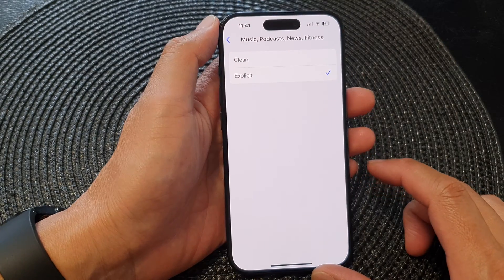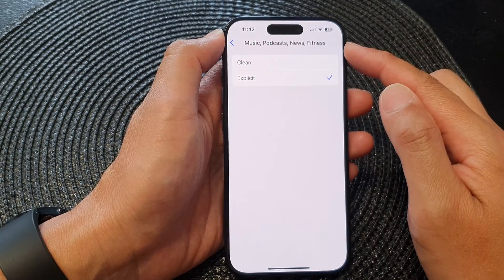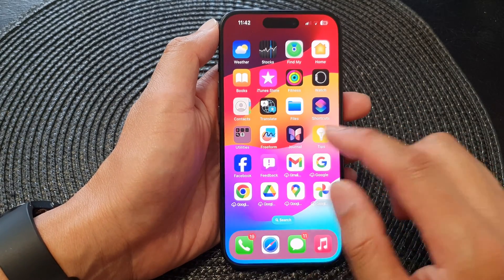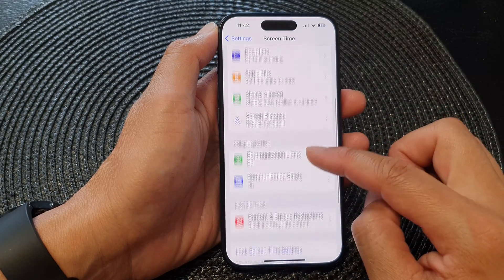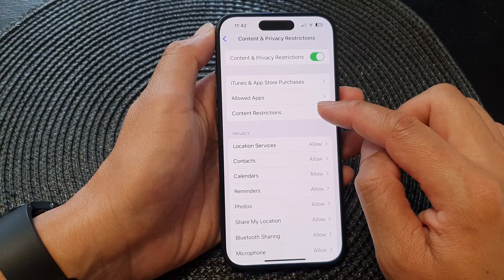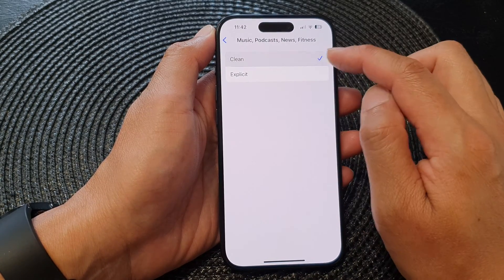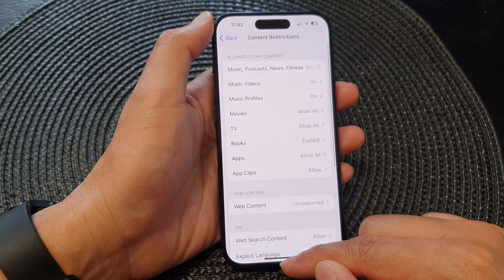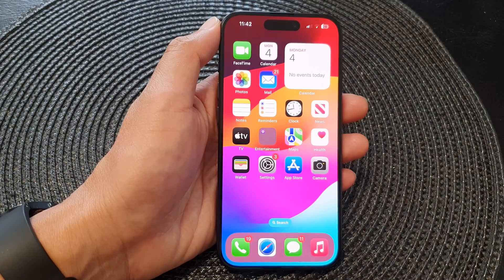iPhone 15/15 Pro Max: How to Allow/Restrict Explicit Content for Music/Podcasts/News/Fitness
In this video, we'll guide you through the process of allowing or restricting explicit content for Music, Podcasts, News, and Fitness on your iPhone 15, iPhone 15 Pro, iPhone 15 Pro Max, or iPhone 15 Plus running iOS 17. This simple yet effective setting empowers you to control the type of content accessible on your device, ensuring a safe and appropriate experience for you or your family.

Benefits

- Manage content exposure for yourself or your family
- Create a more suitable and age-appropriate viewing environment
- Enforce parental control over explicit content
- Promote a safer and more comfortable digital experience